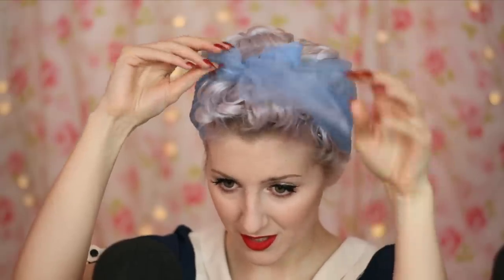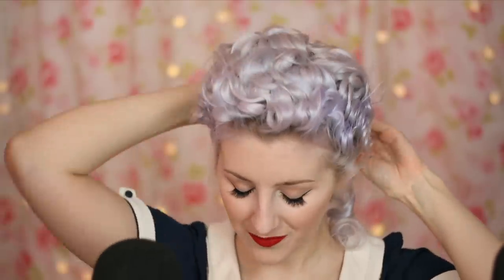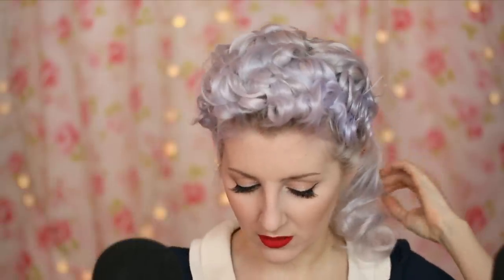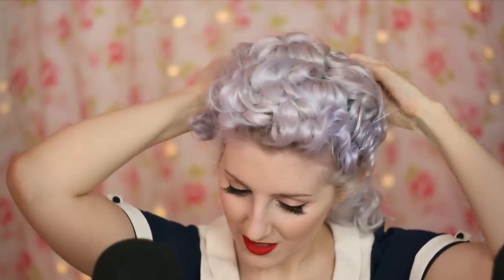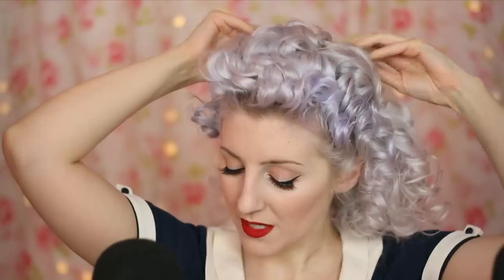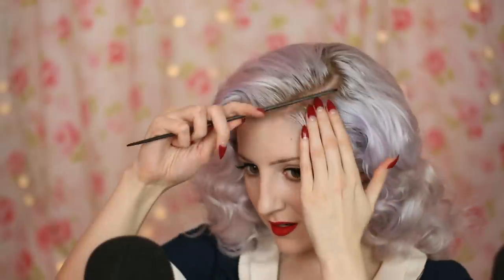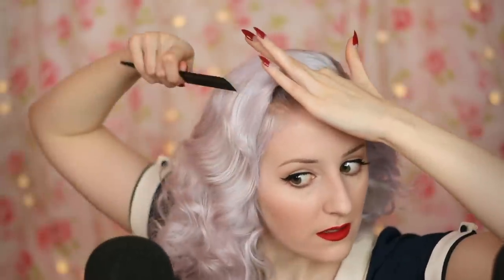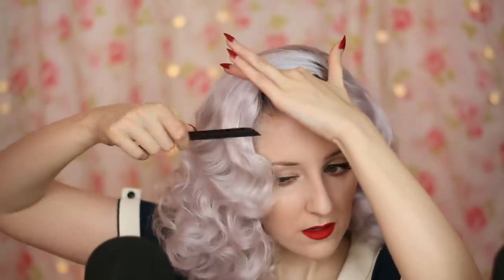ASMR Vintage Waves Tutorial (soft spoken)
Products used: Kenra Volume Spray 25, Kenra Platinum Working Wax